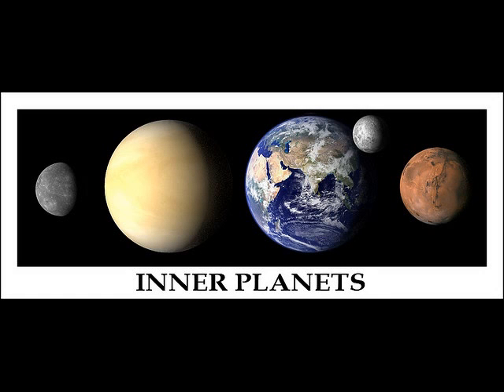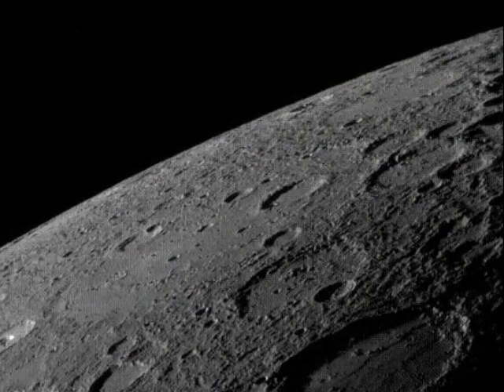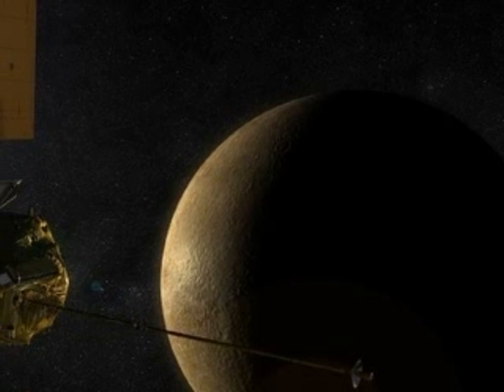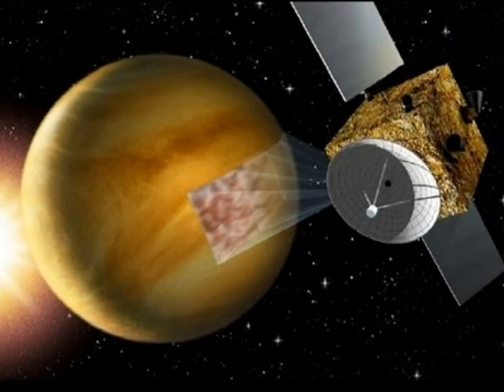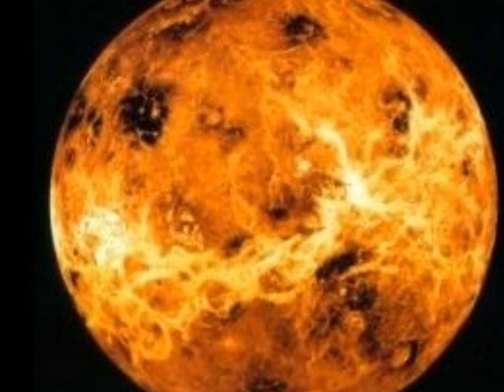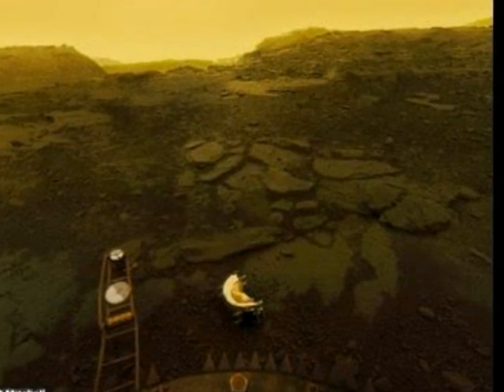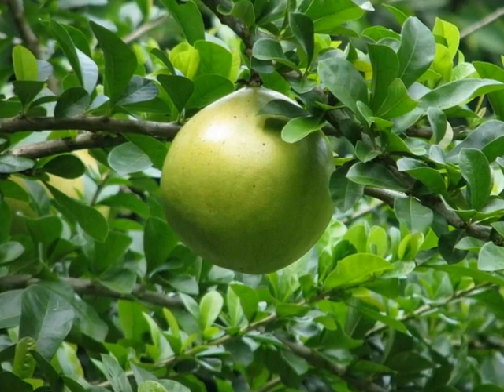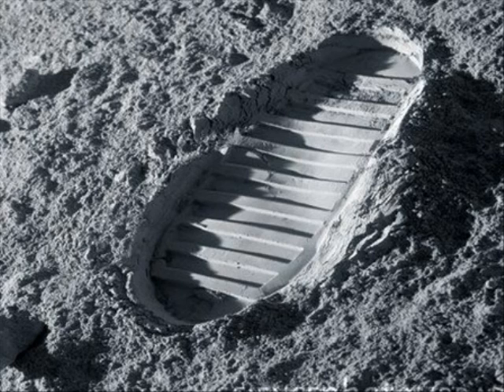Inner Planets Part 1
This is a presentation of the Inner Planets of our Solar System.  Part one covers Mercury, Venus, and the Earth.  This is from a Photostory that I use in my middle School Science Classes.